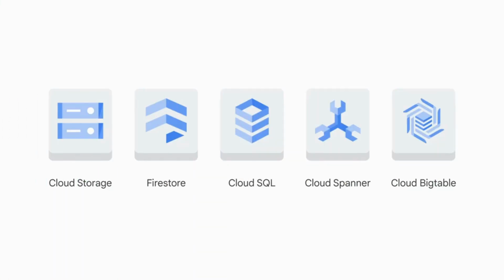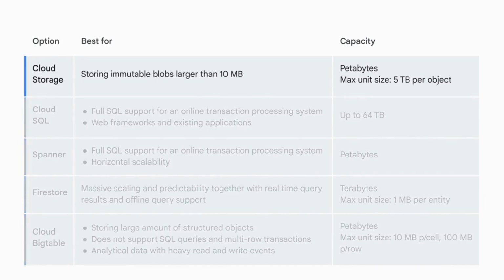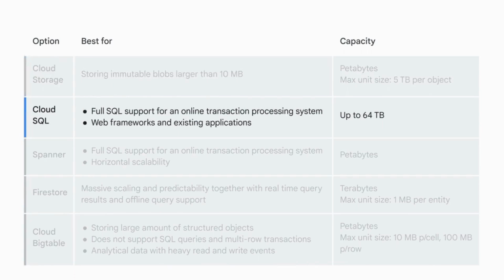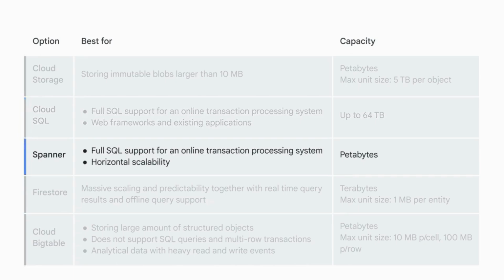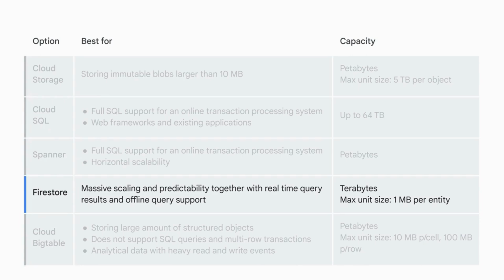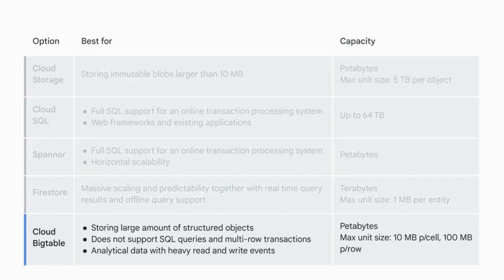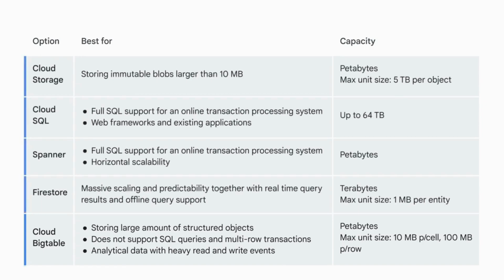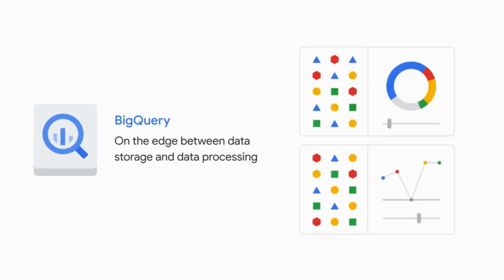Google Cloud Storage Options Compared | Firestore, Spanner, Bigtable, SQL, Cloud Storage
🚀 Confused about which Google Cloud storage service is right for your app or workflow? This video is your ultimate guide!

We break down and compare Google Cloud's five core storage options — so you can make the smartest decision for your project:

✅ Cloud Storage – for large, immutable object files (media, backups, etc.)
✅ Cloud SQL – for transactional SQL with vertical scaling
✅ Cloud Spanner – for global SQL with horizontal scalability
✅ Firestore – for real-time, scalable NoSQL apps with offline support
✅ Bigtable – for massive structured data and analytics with high throughput

Learn how to pick the right tool for the job, based on data size, scalability, query type, latency, and use case.

Whether you're building a mobile app, financial dashboard, or machine learning pipeline, there's a GCP storage solution that fits.

📌 Also: why BigQuery isn’t in this comparison — and where it fits in your cloud data strategy.

💬 Drop your project type in the comments, and we’ll suggest the best GCP service for you!